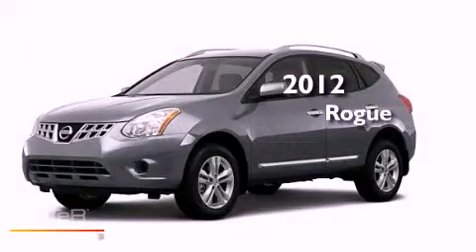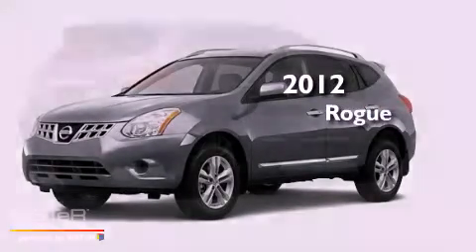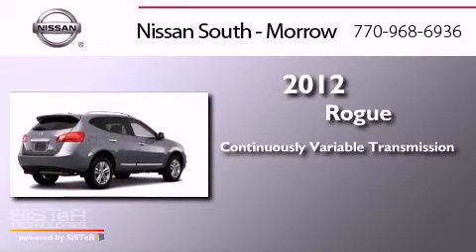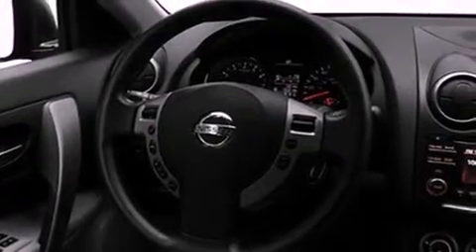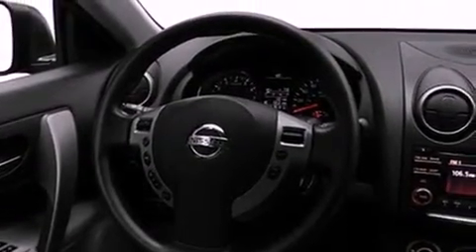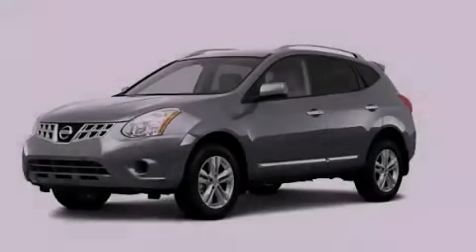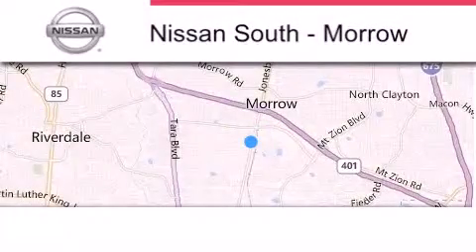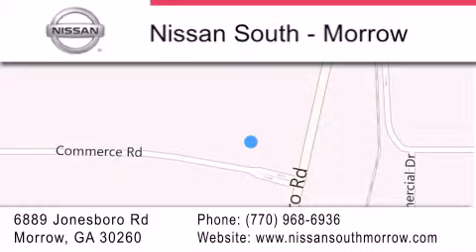2012 Nissan Rogue Morrow GA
Year : 2012
 Make : Nissan
 Model : Rogue
 Engine : 4 Cyl - 2.5L
 Trans . : Variable
 Exterior : Platinum Graphite
 Miles : 5
 Interior : Gray
 Stock : W300521